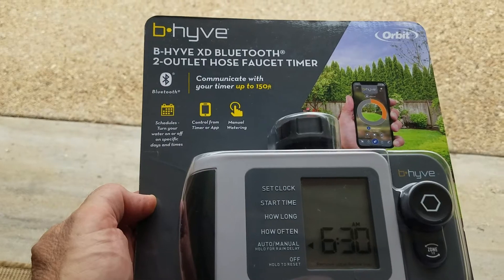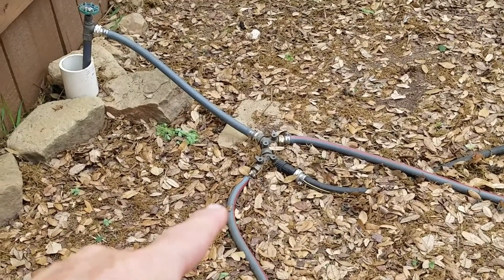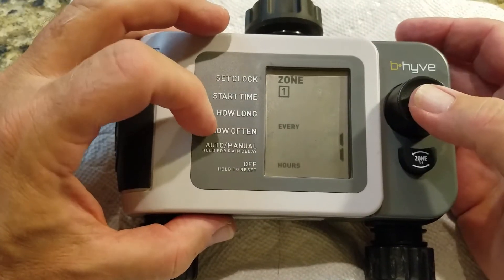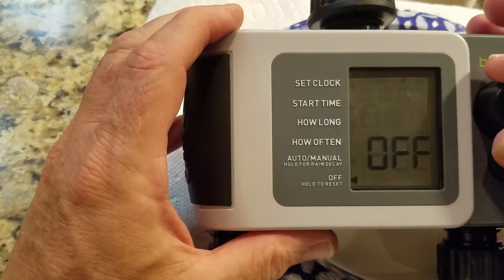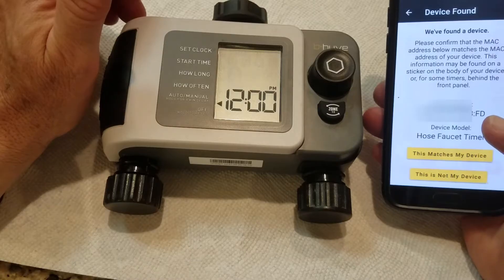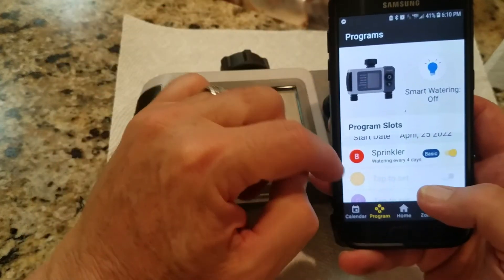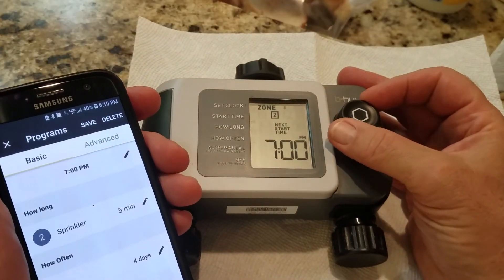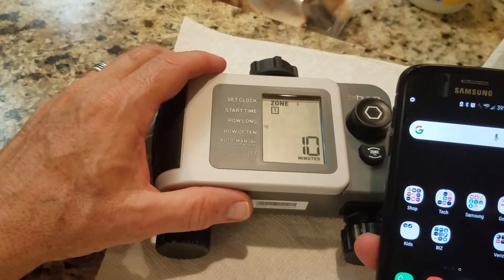Orbit b-hyve XD faucet timer Part 1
Review of the Orbit B-Hybe XD faucet timers. Covers manual settings and app settings. Works well. Lots of advanced scheduling features with the app.